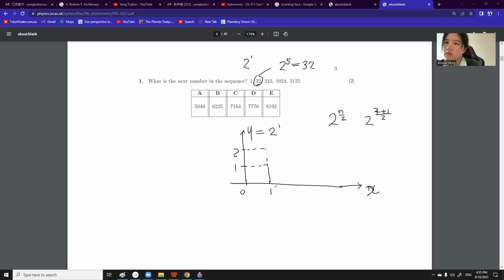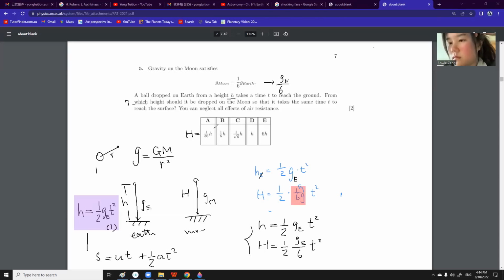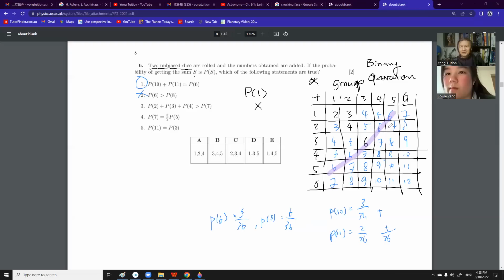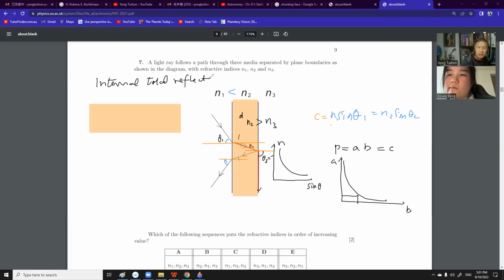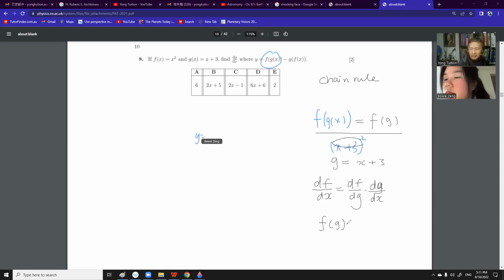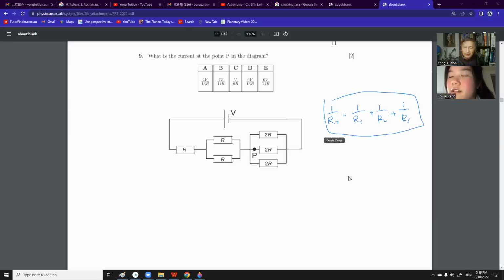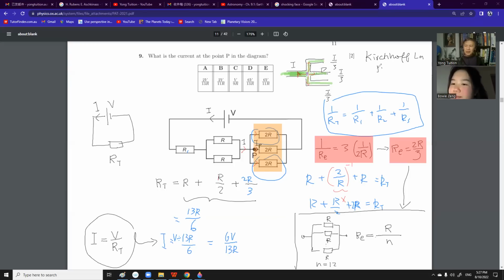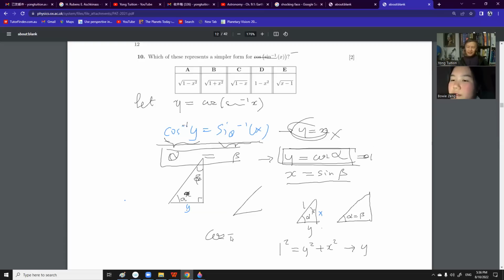LV 20220810 Past Paper 2021 Part 2 | Preparing for PAT of Oxford University